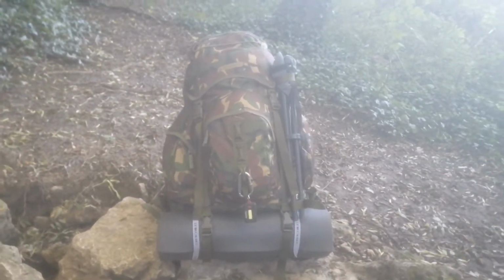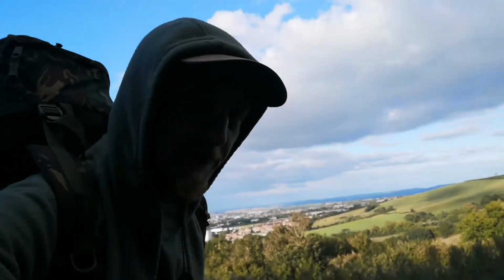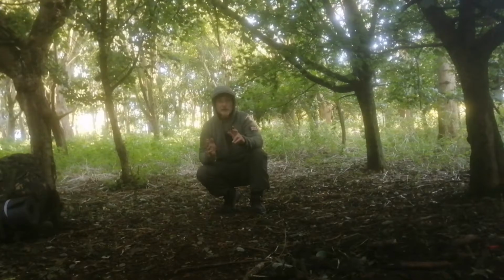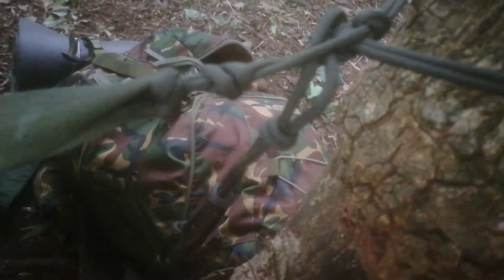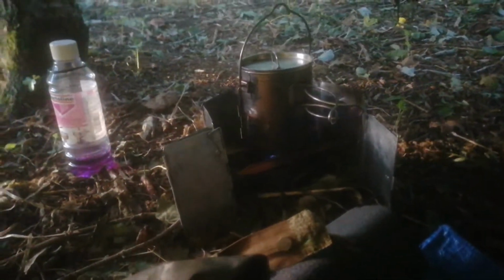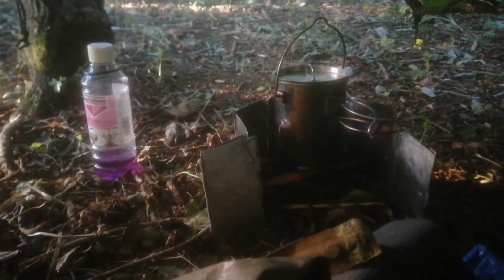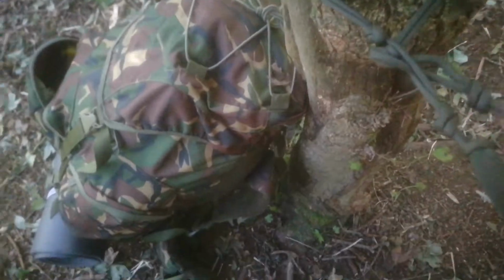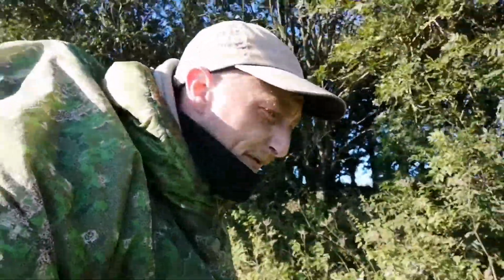Solo wild camp and chat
Went out wild camping just to chill out tbh.
It was a pretty chilled day night was windy af but a really enjoyable trip.
The chat is me expressing my thoughts on a subject.
Links bellow
Ginge_gone_walk_about

Paul's bushcraft and Survival Shorts